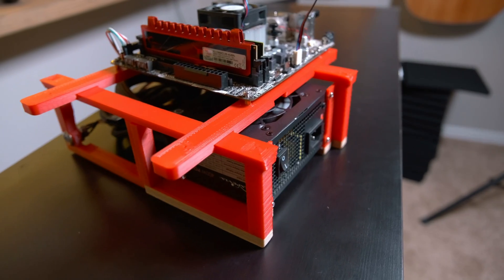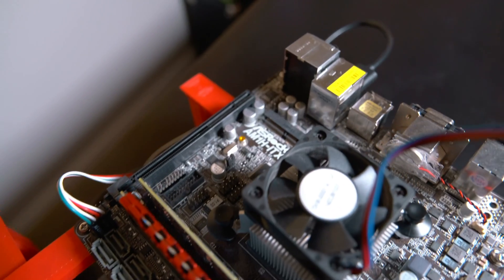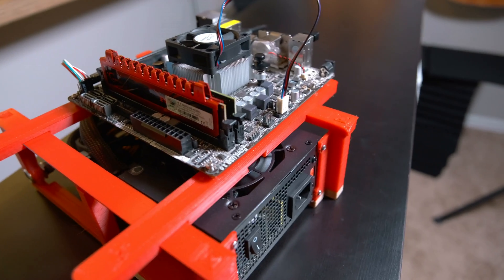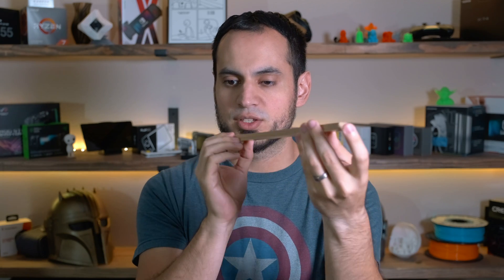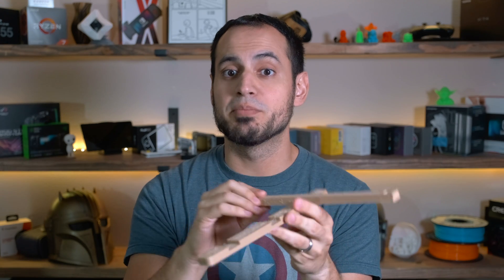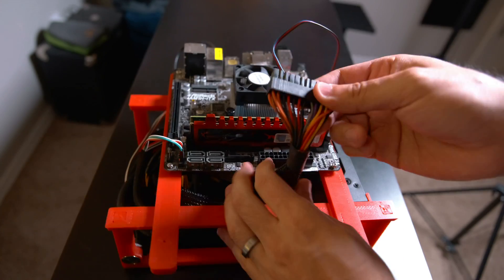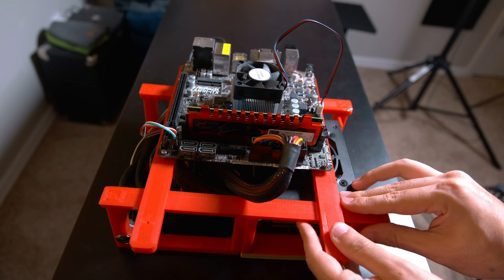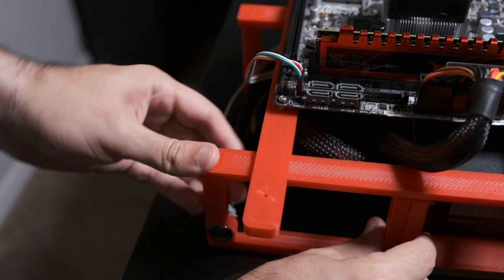I 3D Printed My Own 9.1L Open-Frame ATX SFF PC Case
Supports ATX, mATX, uATX, DTX, mini-DTX, and mini-ITX.

All of my previous PC case designs have been for ITX, but with every design I have been asked if it can work with ATX/microATX. This was mostly due to the maximum print size on many printers, so I challenged myself to create a case almost anyone could print that would be compatible with all motherboards. Great open frame case for a test bench setup.

.32mm Layer Height
3 outer layers
3 top/bottom layers
20% infill (I used cubic infill)
No supports

Requires roughly 200x200x130mm build volume. If you wanted to go just ITX you could chop several of the pieces and get under 150mm, and if 130mm build height is an issue you can put the PSU parts on their side with supports.

ITX and DTX boards need two MB bars, all others need at least three. There is a center support beam slot if you want additional support.

Power Switch